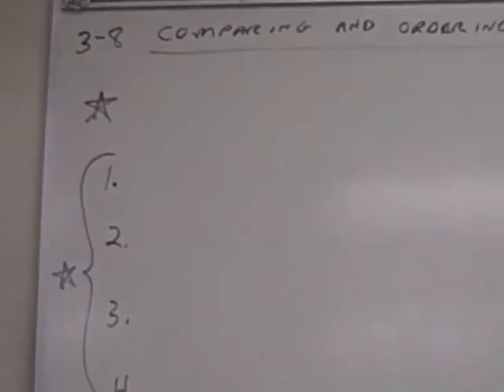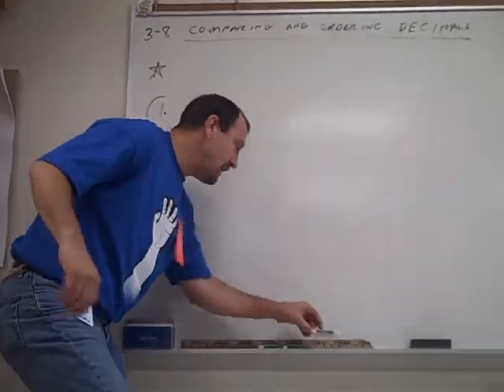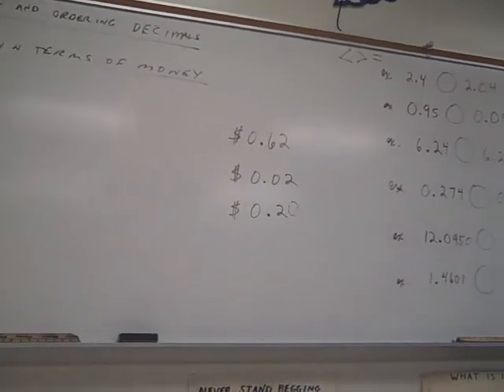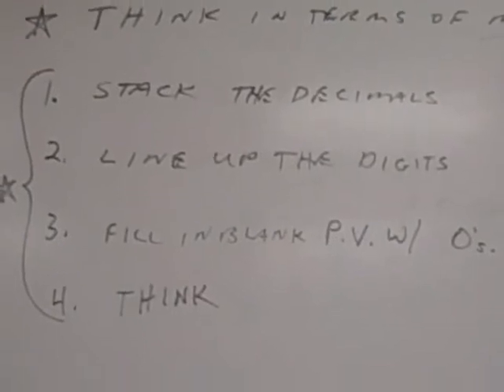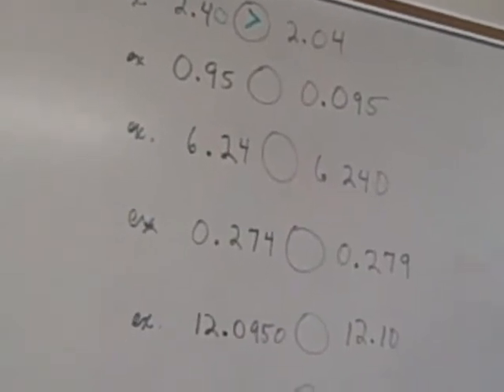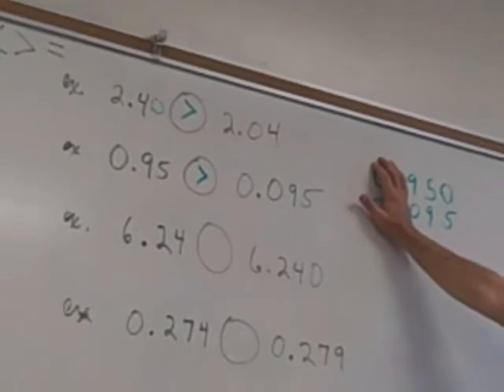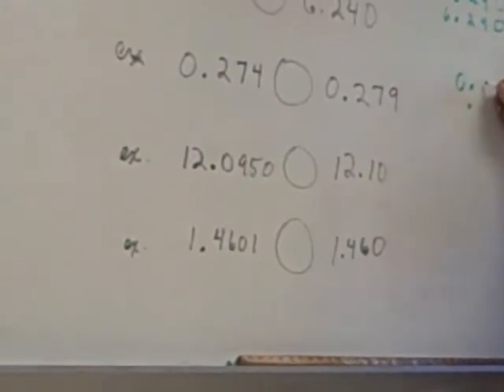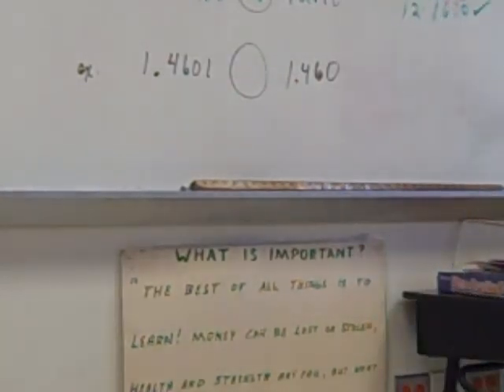Wed Oct. 27th 2010
Comparing and ordering Decimals--Part 1